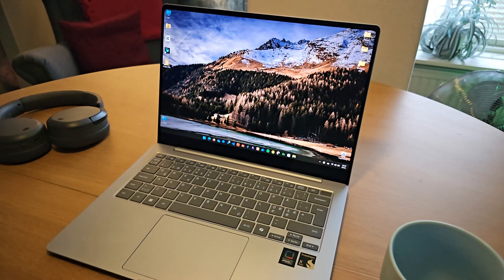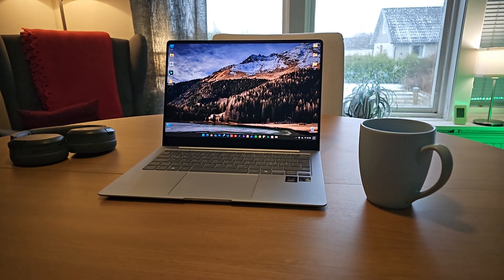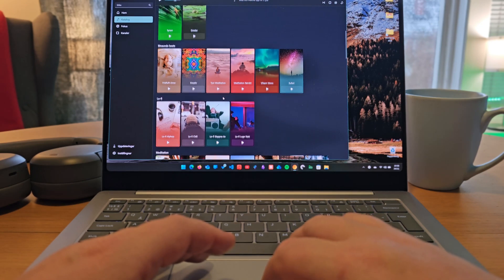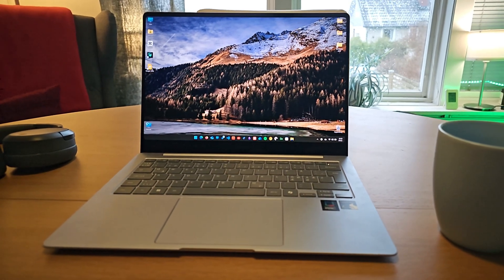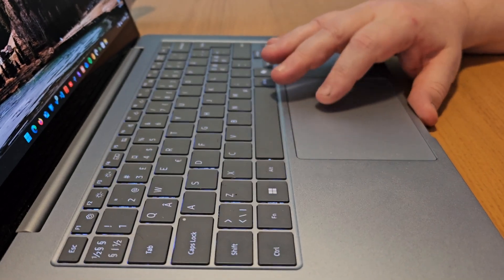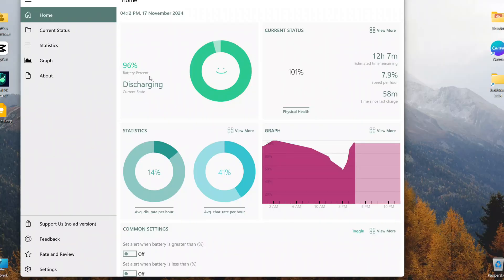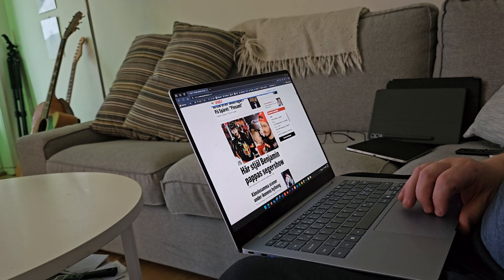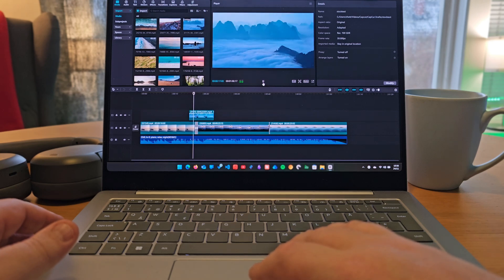Galaxy Book4 Edge After Months of Use – Regret or Revelation?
💻 Galaxy Book4 Edge Long-Term Review – Real-World Experience with Windows on ARM
After weeks of daily use, I’m sharing my honest thoughts on the Galaxy Book4 Edge, Samsung’s sleek Windows on ARM laptop. Is it ready for prime time, or still stuck in compromise mode?

In this video, I cover:
00:00 - intro
01:00 - things change
03:25 - build quality
04:31 - battery life
05:20 - software experience
06:00 - working with capcut
07:05 - conclusion

Whether you're a student, creative, or productivity power user, this review will help you decide if the Galaxy Book4 Edge fits your workflow.

Samsung Galaxy Book4 Edge